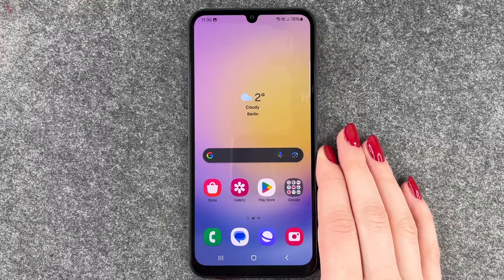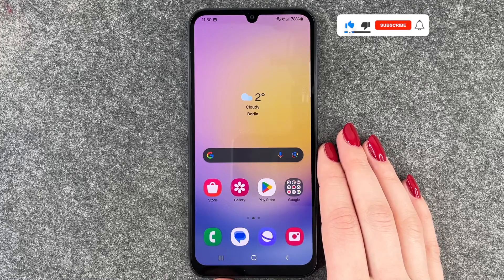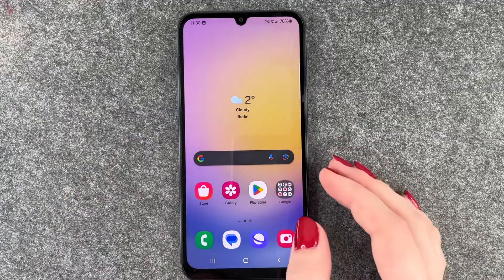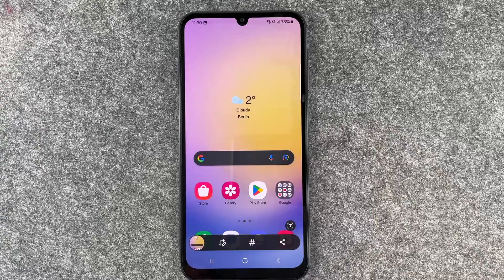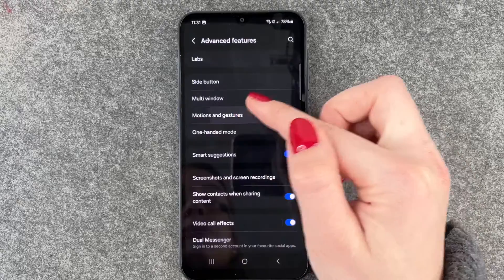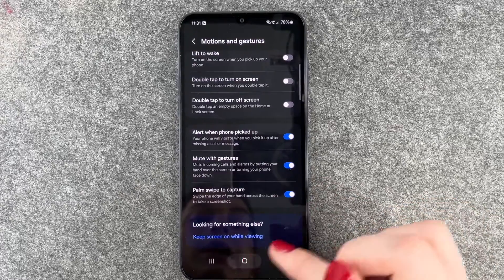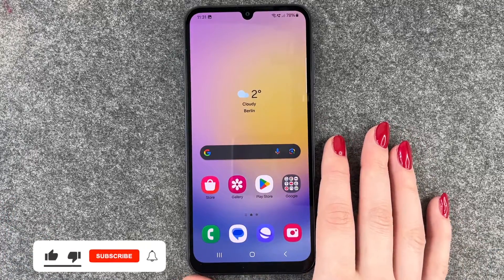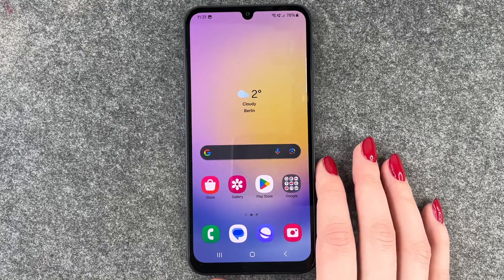Samsung Galaxy A25 5G How to make a Screenshot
Do you want to know how you can make a screenshot on your Samsung Galaxy A25 5G? In this video we will show you how you can make a screenshot and how you could edit it afterwards.